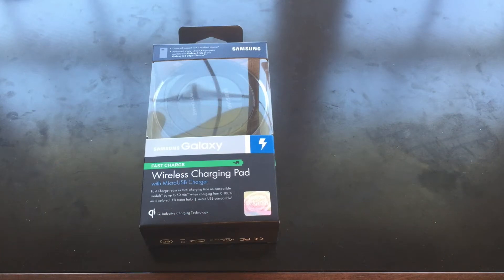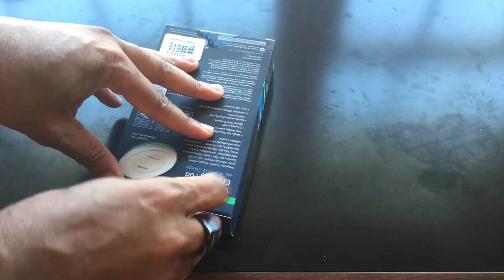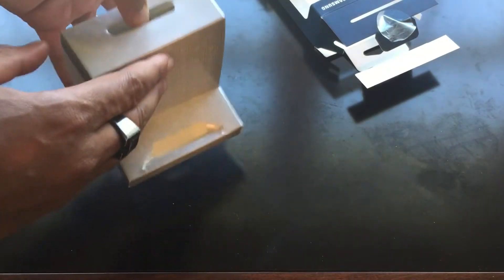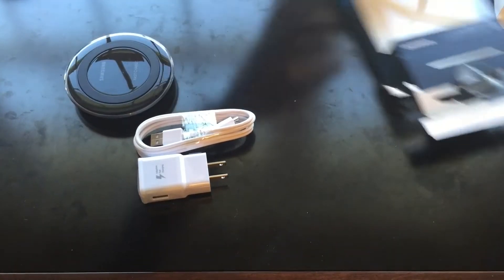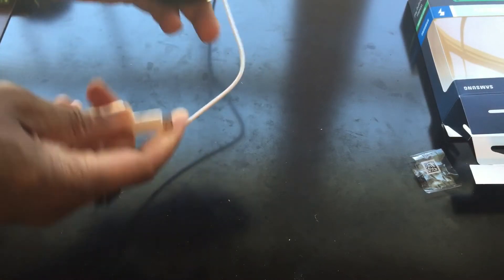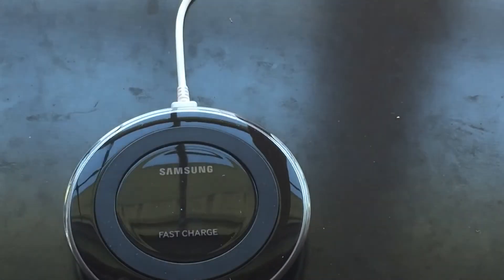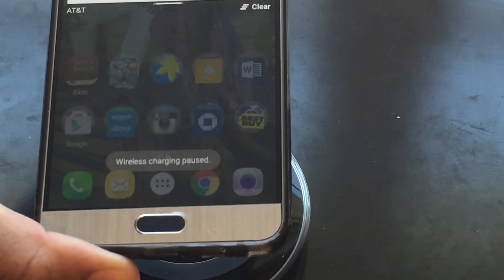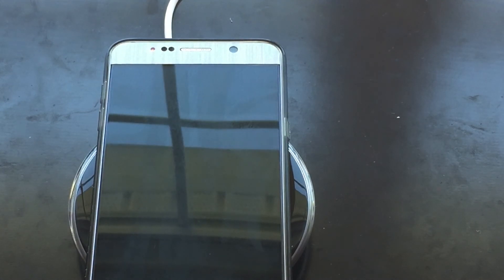Samsung Fast Wireless Charger